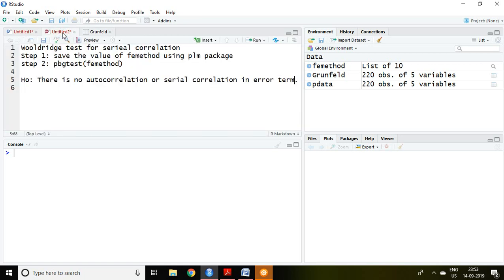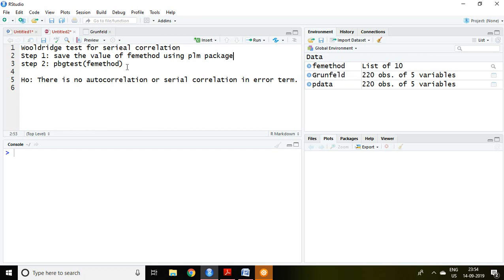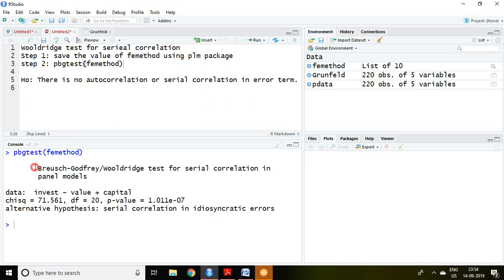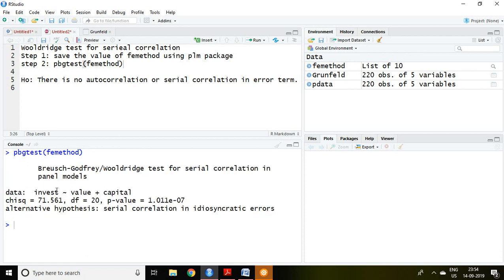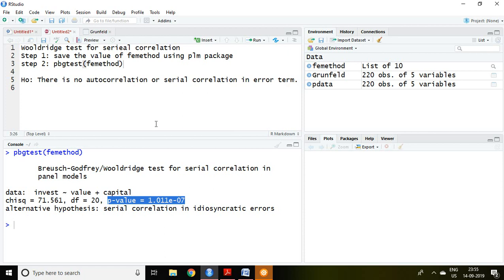18.14: Wooldridge Test for Autocorrelation in Panel Data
This video helps to apply Wooldridge test of autocorrelation or serial correlation in panel data in RStudio.